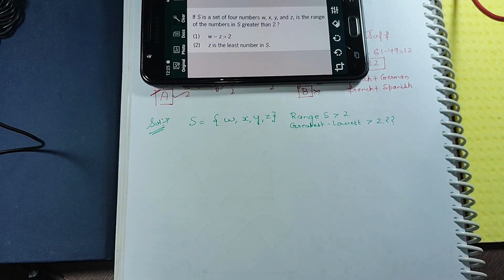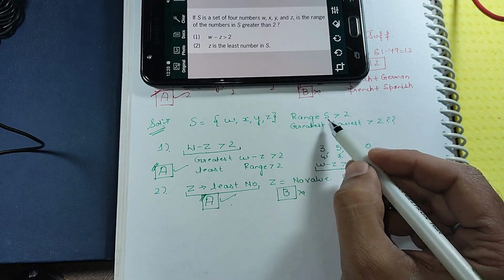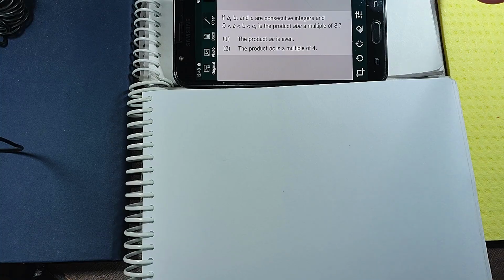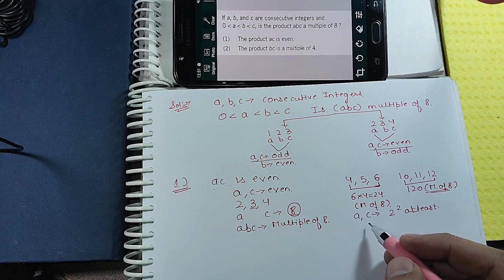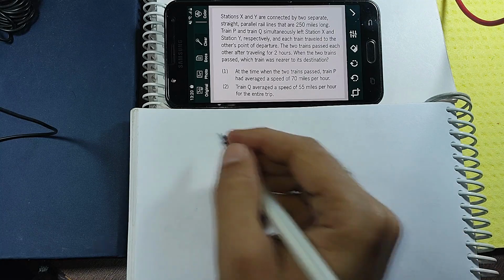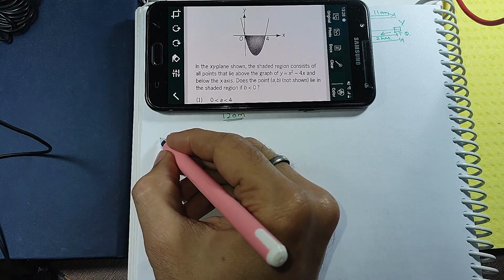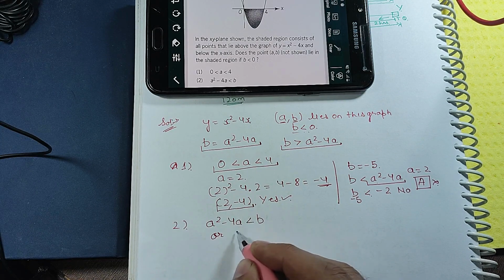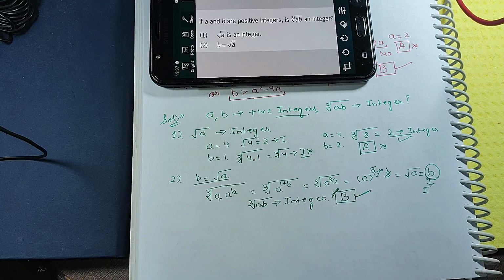GMAT CAT QUANT SERIES PART 26